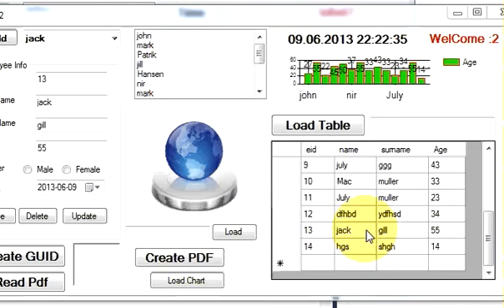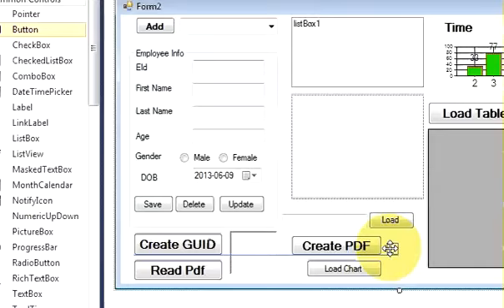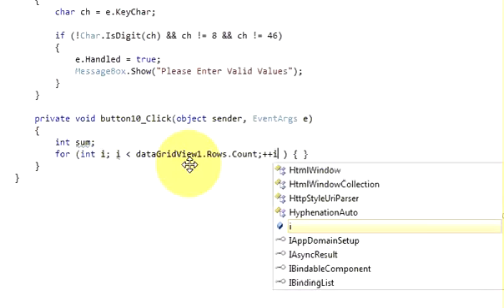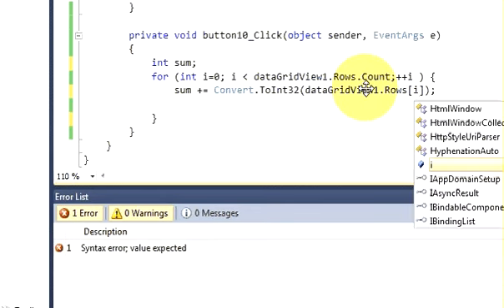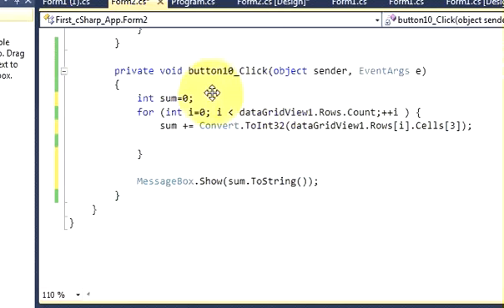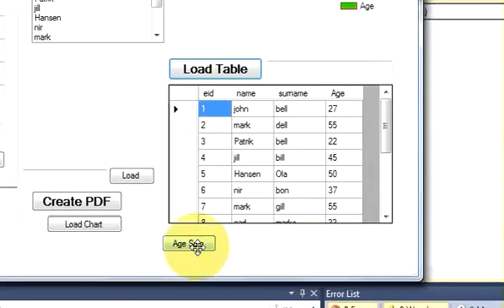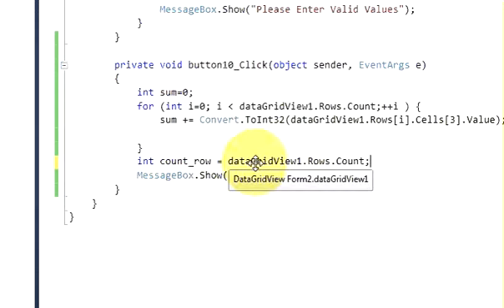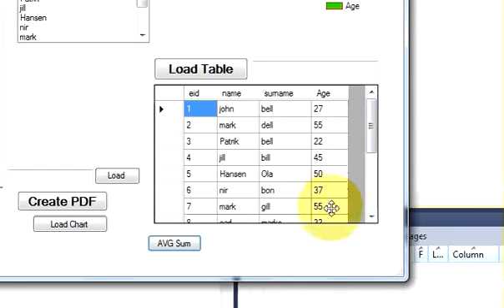C# Tutorial 71 How to Display sum and average of Row in dataGridview